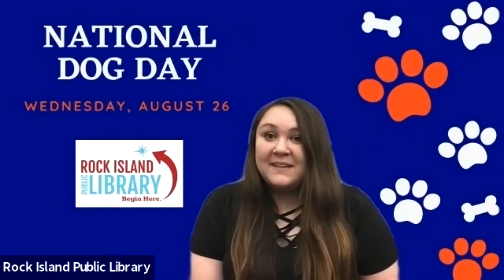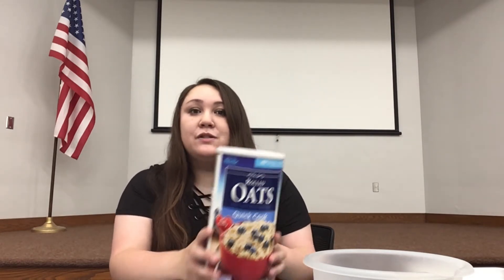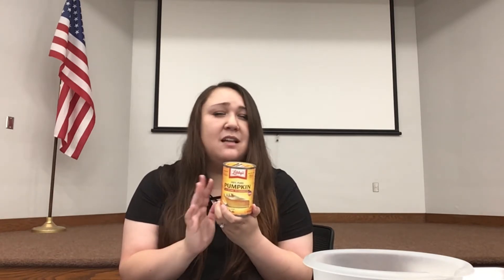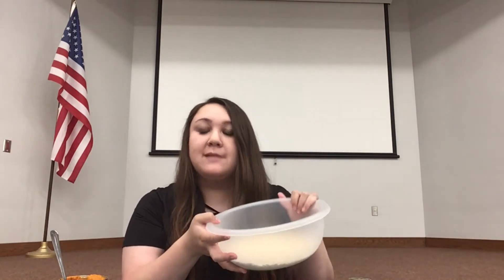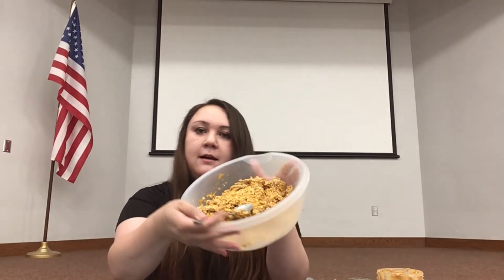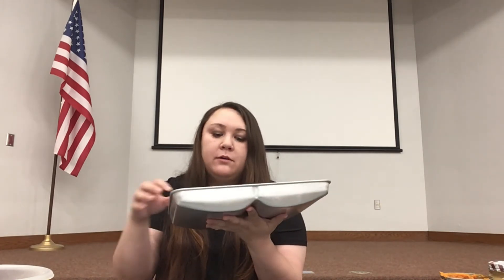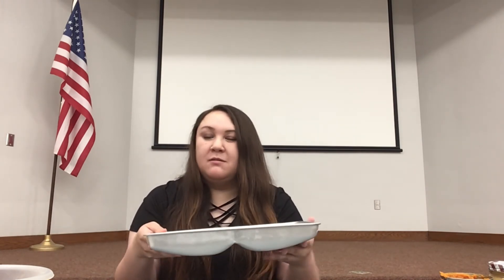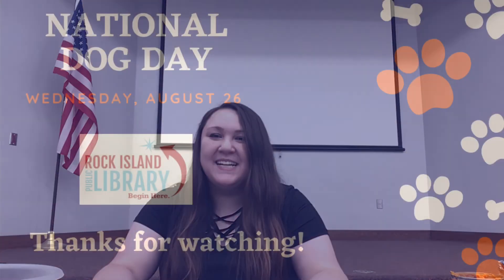DIY 3-Ingredient Dog Treats HAPPY NATIONAL DOG DAY 2020!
Happy National Dog Day!

Follow along with our video on how to make easiest 3-ingredients dog treats! This is a great activity to do with the whole family, using cheap ingredients and doesn't require any baking!
Like any treat, please give these to your dogs in moderation. And if your dog has allergies or a sensitive stomach, check with your vet before giving these to them.

Here's the recipe:

Ingredients
1 cup pumpkin puree (not pumpkin pie filling) fresh or canned
½ cup peanut butter (make sure it doesn’t contain xylitol)
2 ½ cup oats, Old-fashioned or Quick Oats

Directions
Combine all the ingredients in a bowl and mix until well combined. Using a spoon (or your hands) mix until a dough-like texture is achieved. If needed, add more oats if the mix is too wet, or more pumpkin and peanut-butter if it is too dry.

Once it is all combined, take a small amount and roll it into a ball according to the size of your furry friend. You can also use cookie cutters for this step to make fun shapes!

Place them on a pan lined with wax paper and place them in the fridge for about an hour or overnight to fully firm up.

After they have chilled for an hour, they should hold their shape and be able to be placed in a covered container for storage. Store in a sealed container in the fridge for up to 1 week!